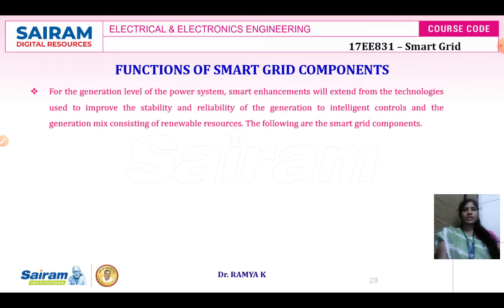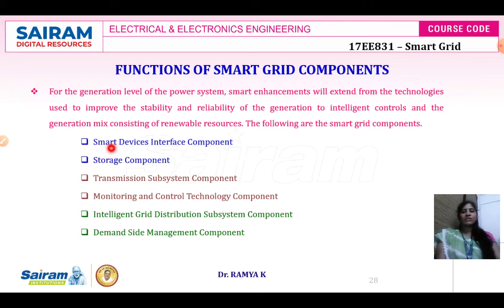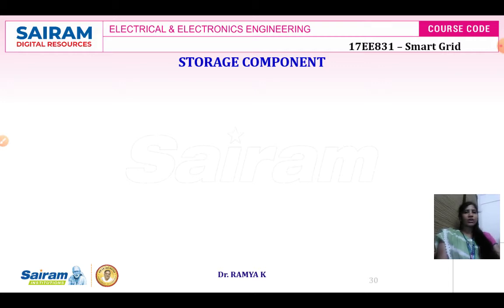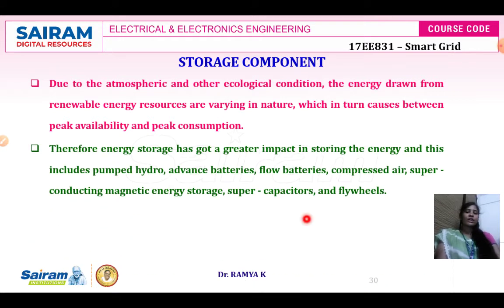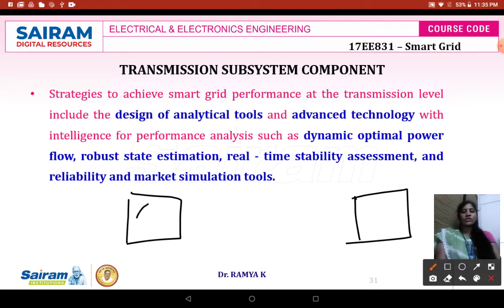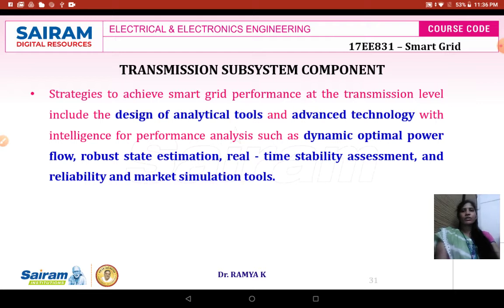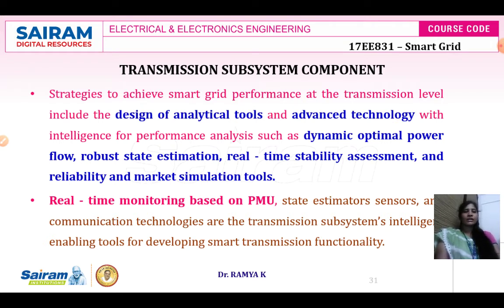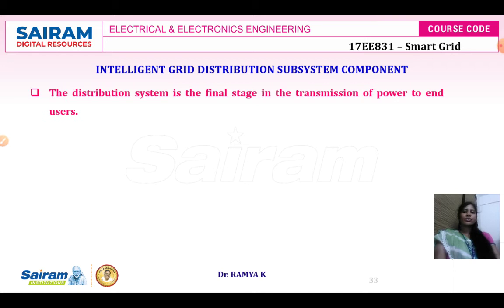Lecture Video7_17EE831_Module-1_Functions of Smart Grid Components_Ramya K